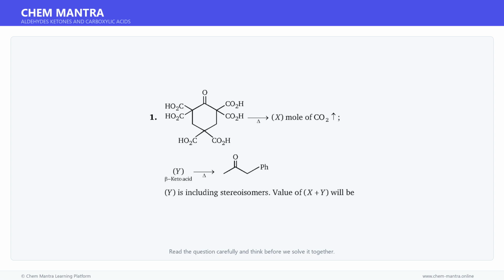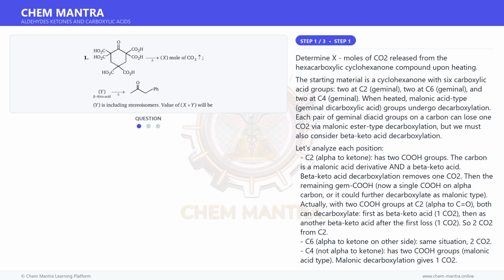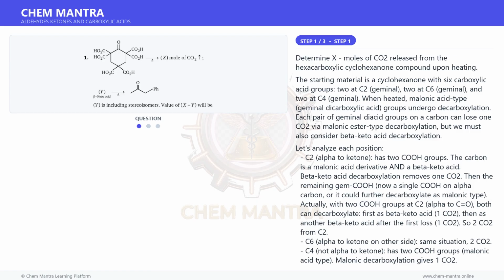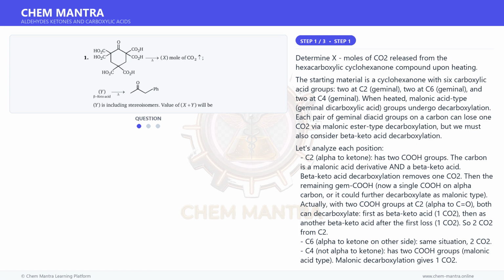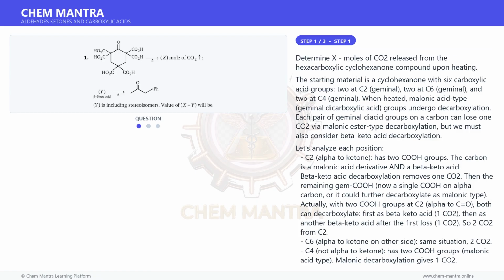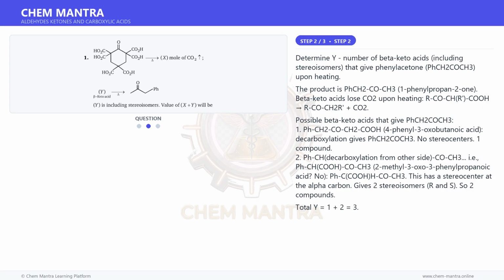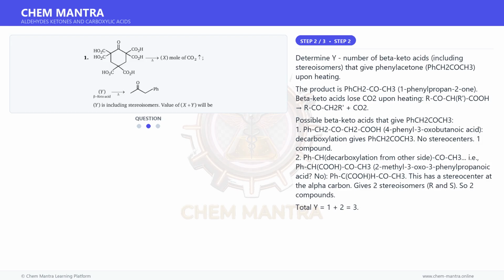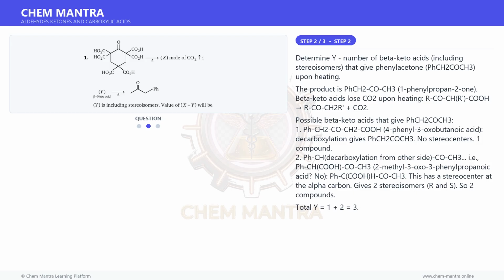Aldehydes Ketones & Acids | JEE & NEET Chemistry | Chem Mantra